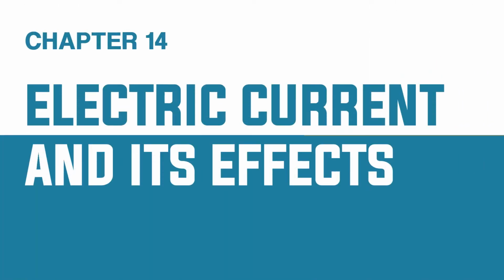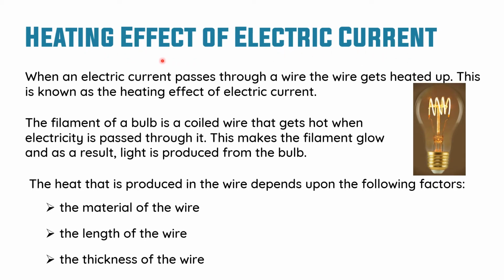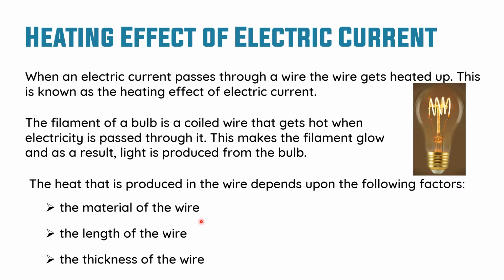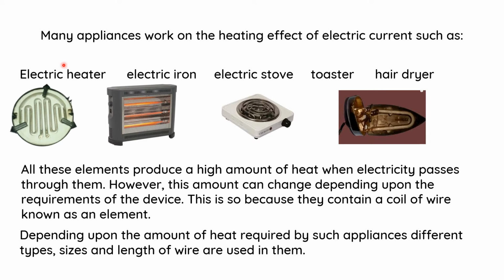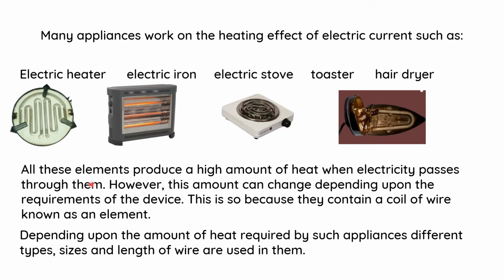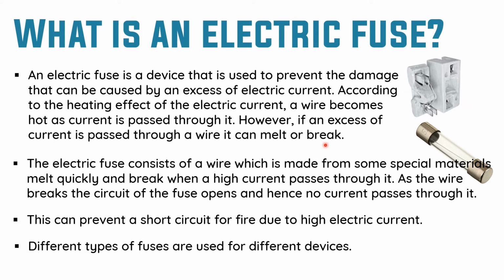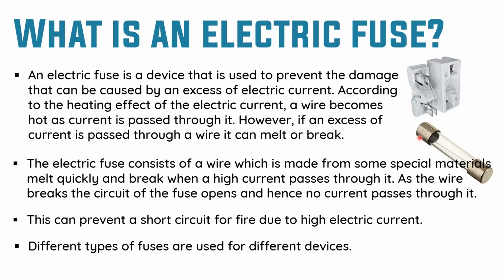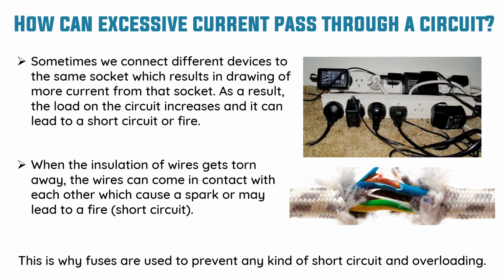Heating Effect of Electricity | Electric current and its effects | Seema Renjith | Class 7 Science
In this video, we are going to learn about Class 7 chapter 14, Electric current and its effects. Today we will discuss Heating Effect of Electricity.